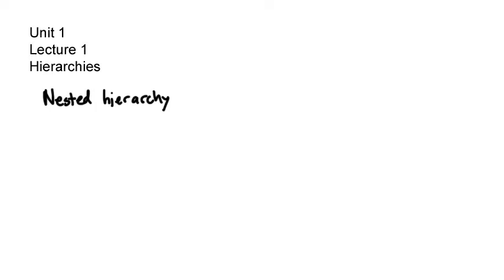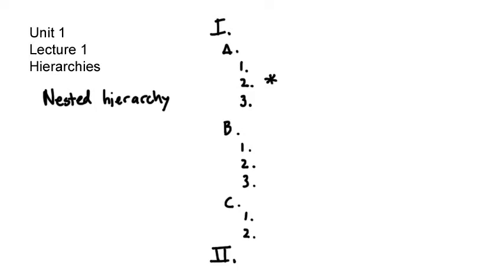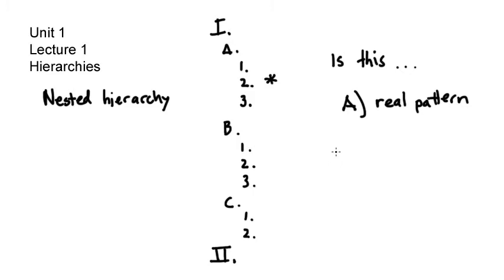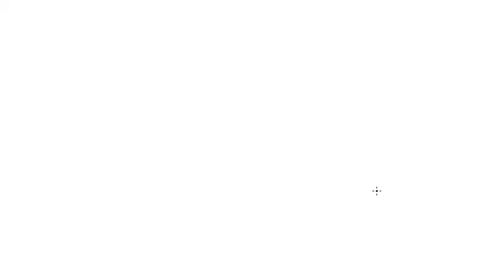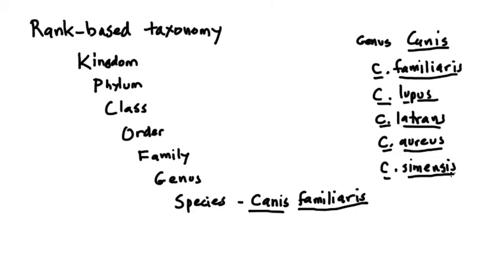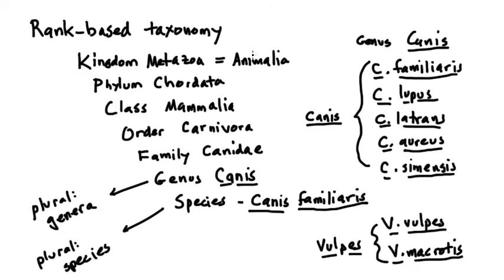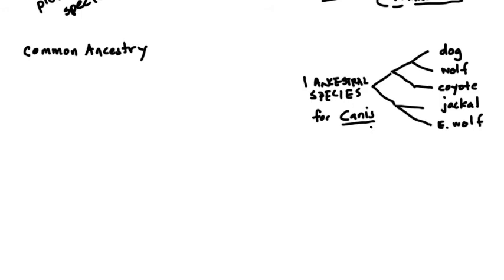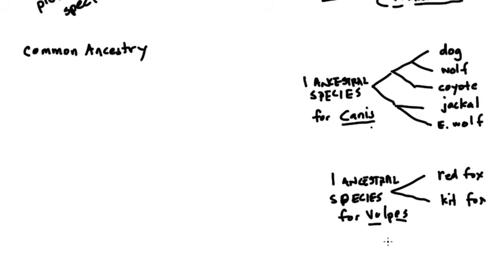Unit1Lecture1partA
BIO202 Lecture 1 in Unit 1, the first half.